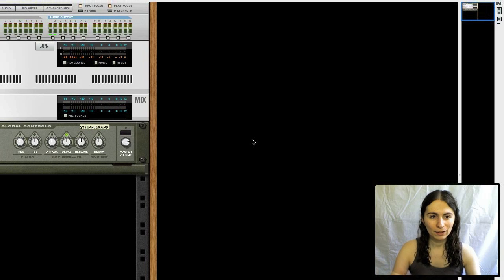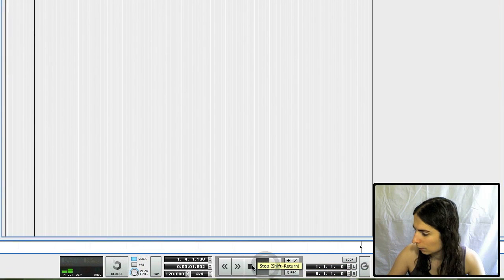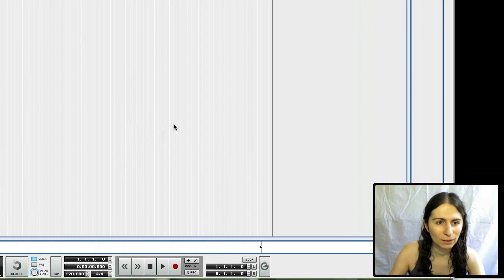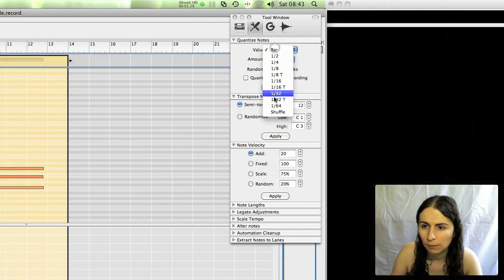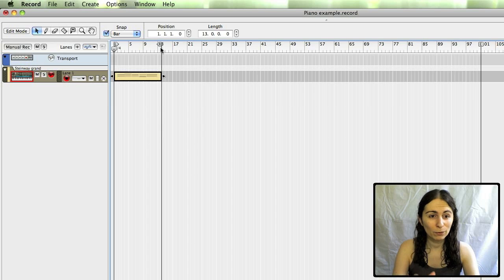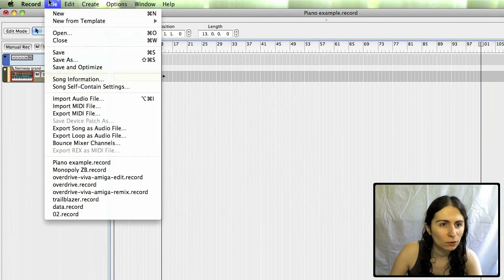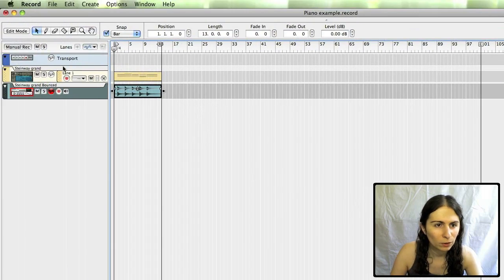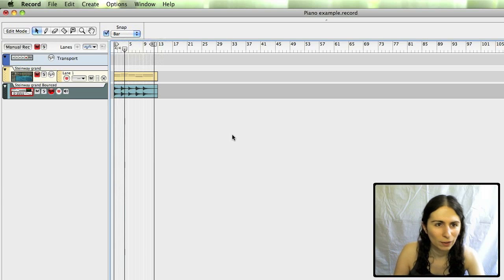How I make music, part 7: how to reverse a piano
A brief overview of how I achieved a reversed piano effect, like in Hans Zimmer's Inception soundtrack.